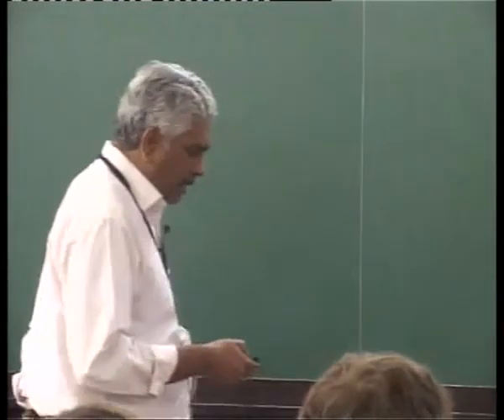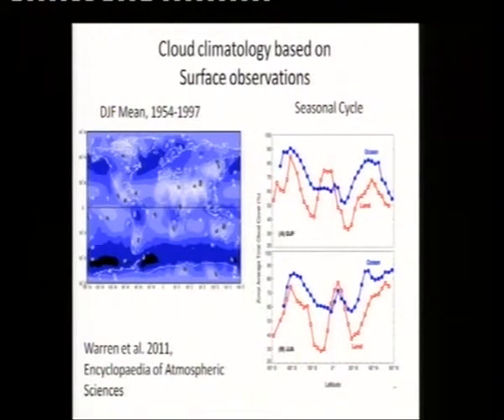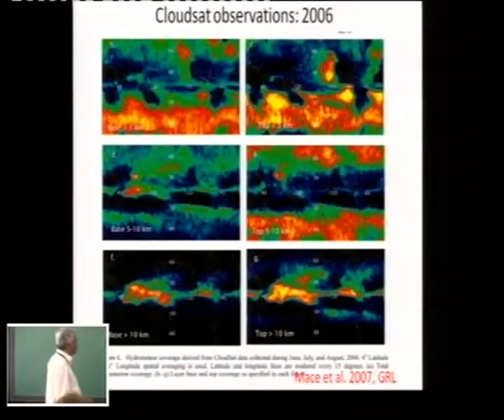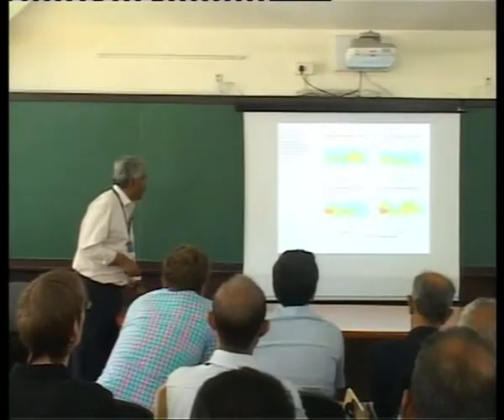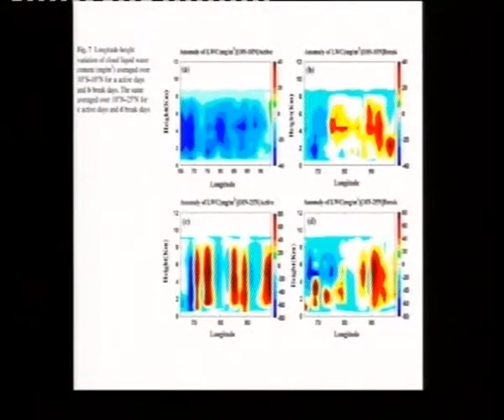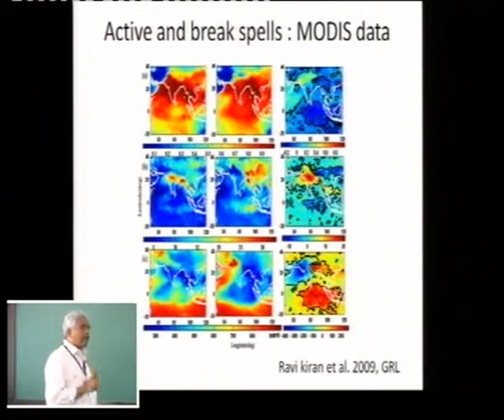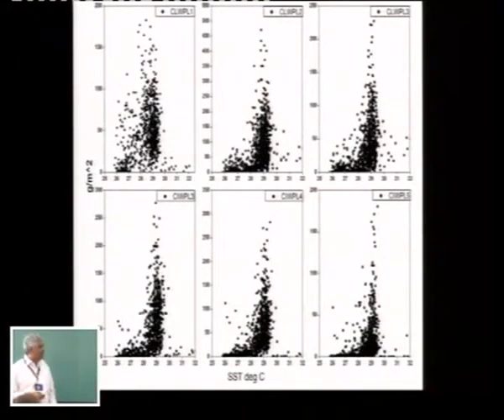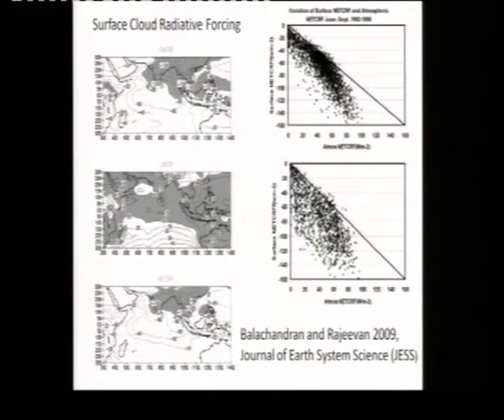Vertical distribution of Clouds over the Indian Monsoon Region - M. Rajeevan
Vertical distribution of Clouds over the Indian Monsoon Region and its relationship with Cloud Radiative forcing and sea surface temperatures

M. Rajeevan, MoES, New Delhi.

DISCUSSION MEETING:
MATHEMATICAL PERSPECTIVES ON CLOUDS, CLIMATE, AND TROPICAL METEOROLOGY

(PART 4)